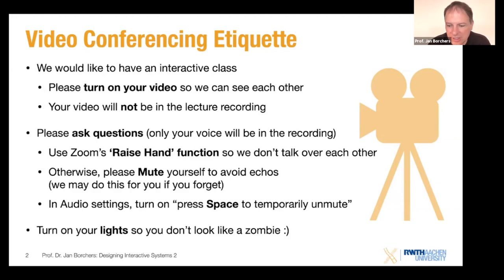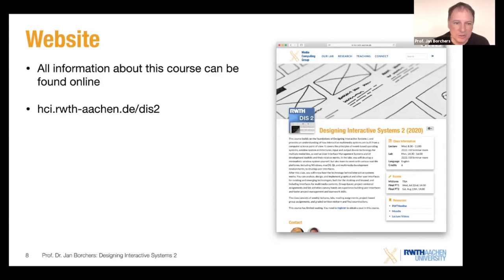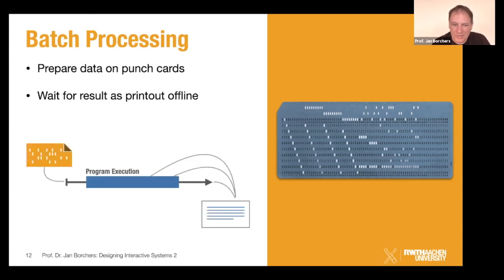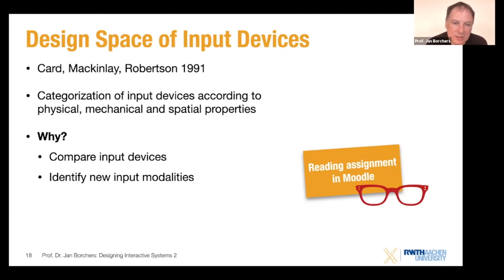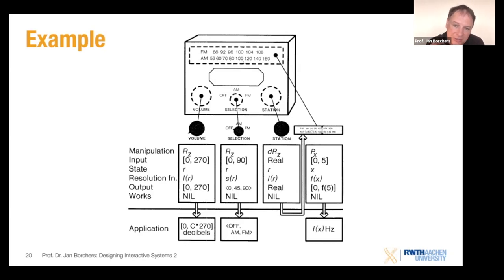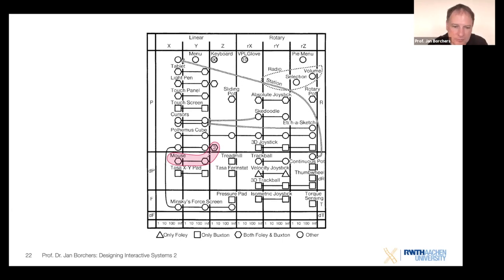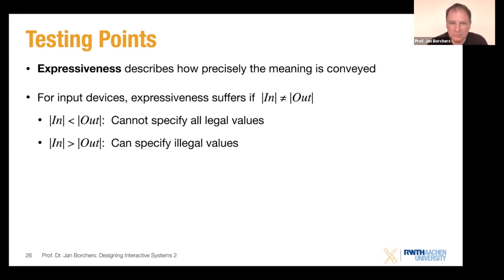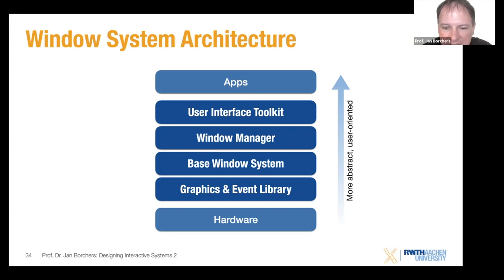DIS2 '20 • Lecture 1 • Intro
0:00 Introduction
39:08 Chapter 1 • History of User Interface Programming Paradigms
1:04:55 Chapter 2 • Design Space of Input Devices
2:08:50 Chapter 3 • Window System Architecture